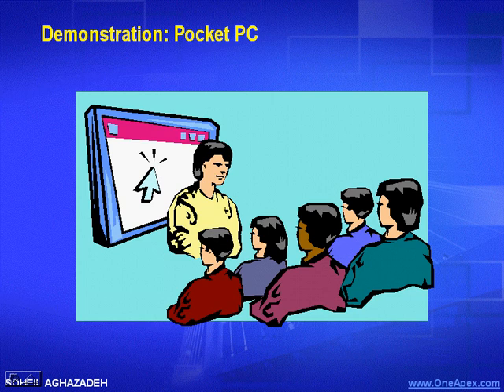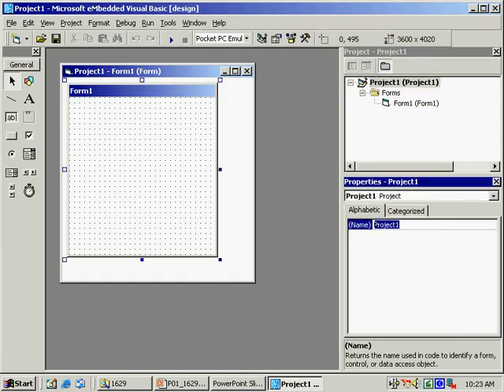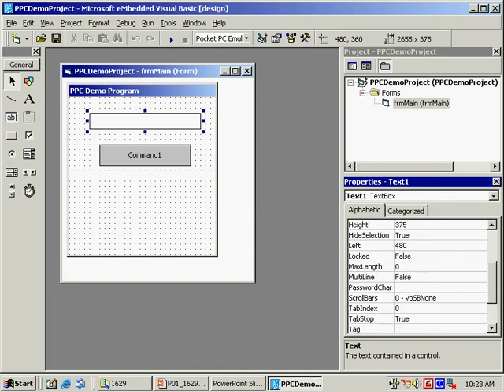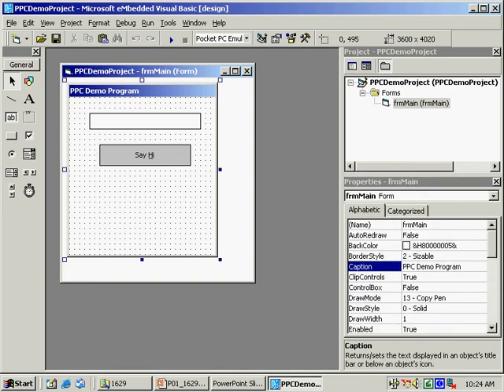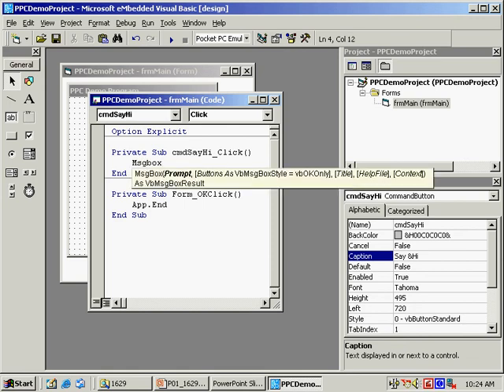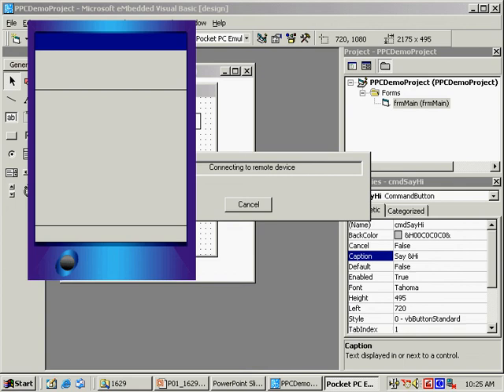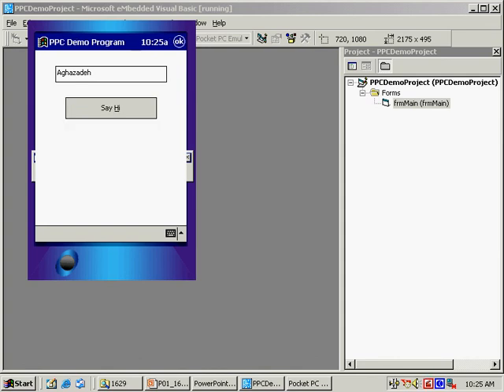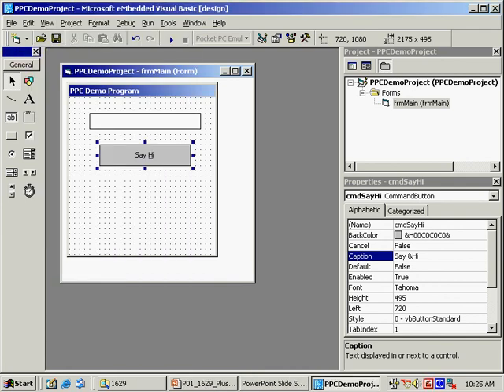Create a Pocket-PC Emulator in Windows CE by using VB